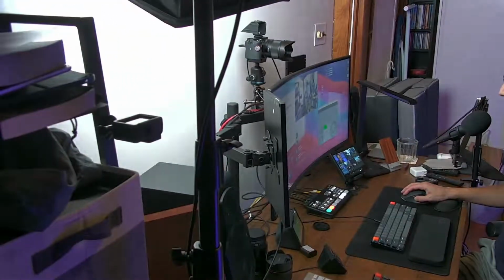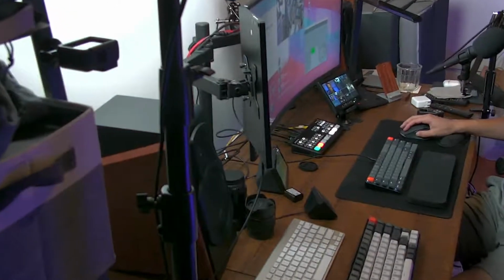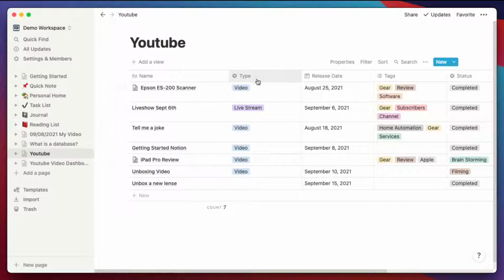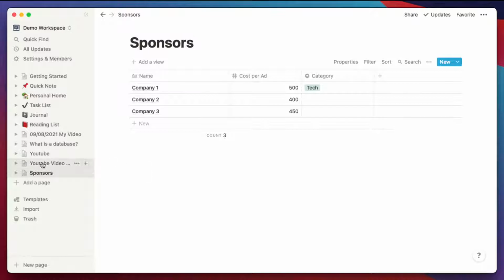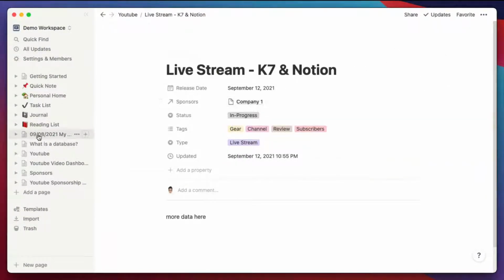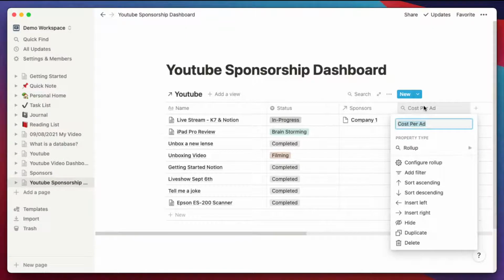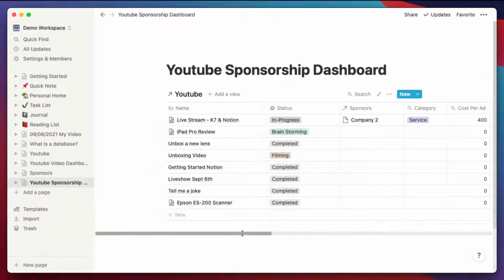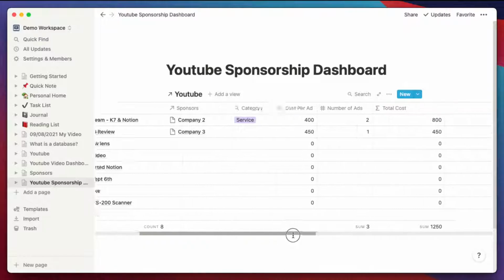Keychron K7 Mechanical Keyboard Review and more Notion Talk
Join me in this week's live stream as I work on some reviews and more recorded video content.  This week I'm going to start my review on the Keychron K7 Mechanical keyboard.  I'm also going to start doing some more Notion content.  For Notion, I'll be getting into relational databases, rollups, and formulas.

0:00 Intro
7:50 My Setup
23:23 Keychron K7 Keyboard
41:53 Notion